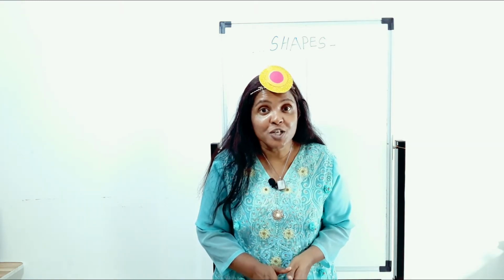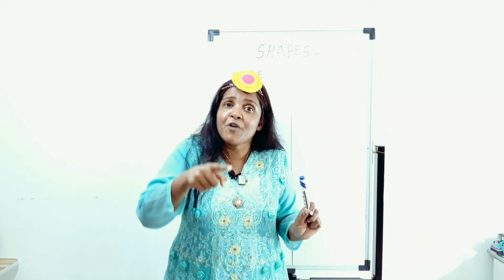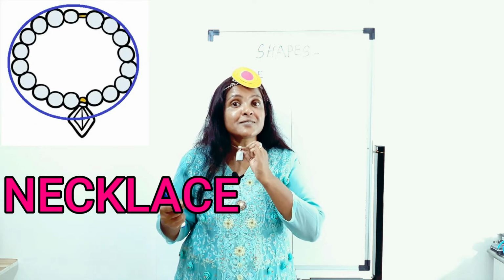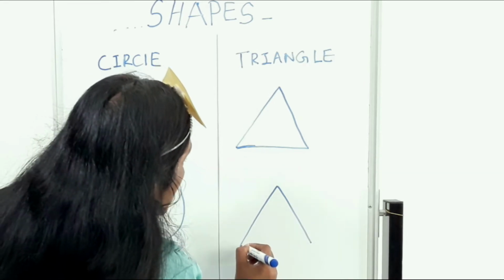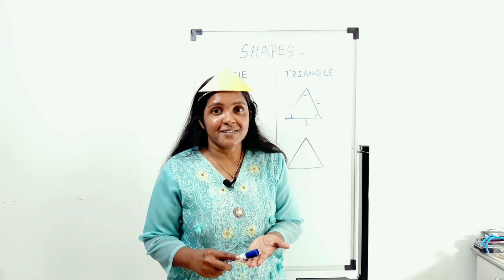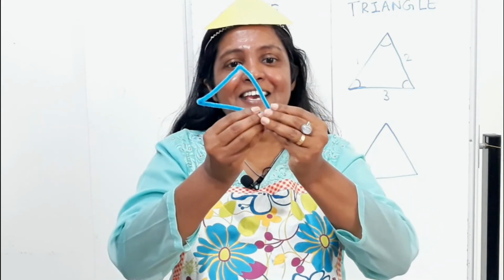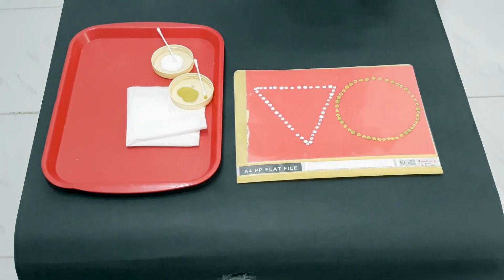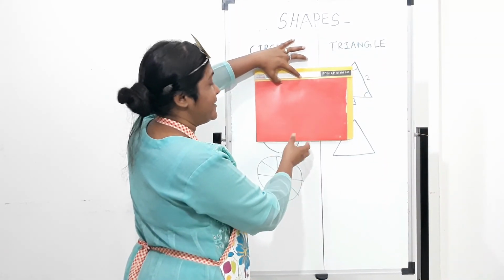basic shapes circle and triangle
In this video I am going to introduce basic two shapes circle and triangle.i would like to request my parents to watch this video first and get a idea.Then you can facilitate your child  to watch the video and the hand on activities with me.Believe me ,hand on activity can make massive development in child's background of education.Shapes we can see everywhere.Learning shapes will help child to identify different symbols around environment and it will also help child to recognize letters and numbers fast.Please post your comments and experience on my face book page chintharu,because because according to you tube policies related to kids education not allow comment section.sorry for inconvenience,